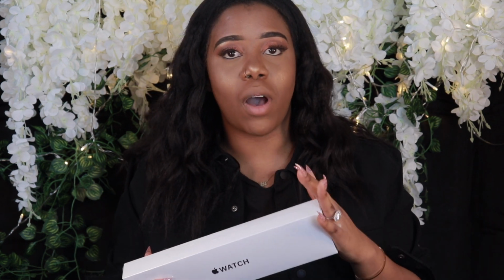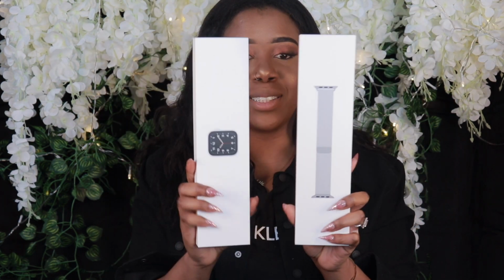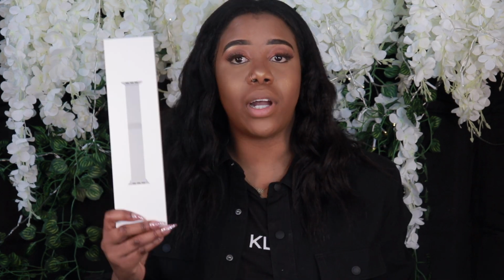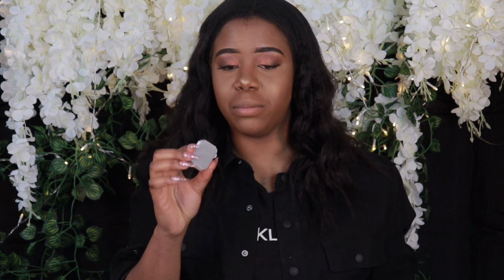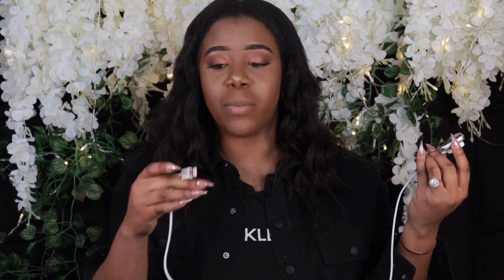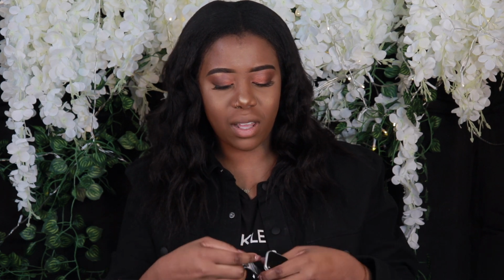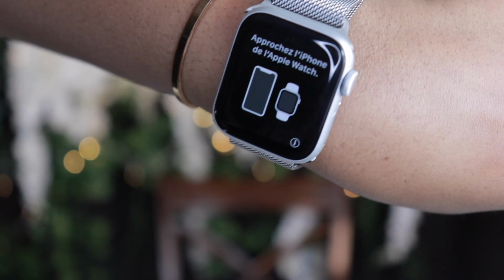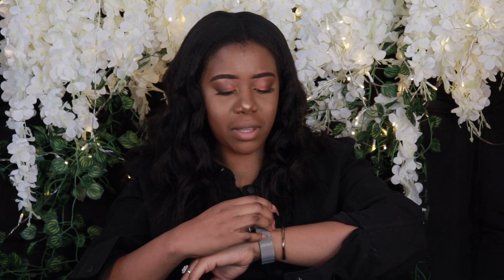APPLE WATCH SE unboxing and first impressions and setup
Another unboxing, today's video is an apple watch SE unboxing! The new apple watch se came out late 2020, so I said lemme add it to my collection of apple products. I'll talk about the apple watch series 6 vs the SE and why I went with the 40mm SE. You'll see my first impressions of the apple watch and a quick mini setup. Enjoooooy my apple watch se review 2021 video.

Winter Wellness | 5 Easy Tips You Need To Know To Stay Healthy this Winter | Winter Blues